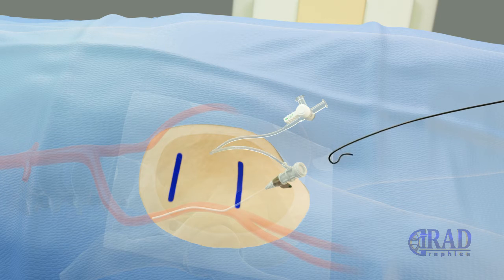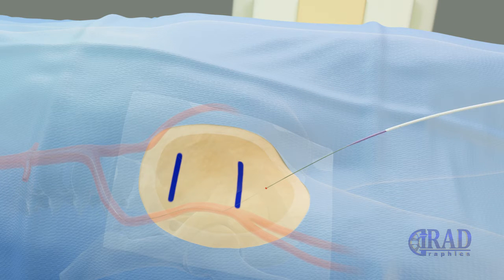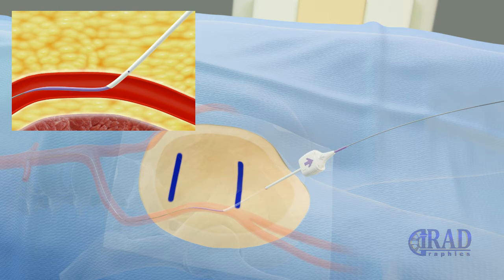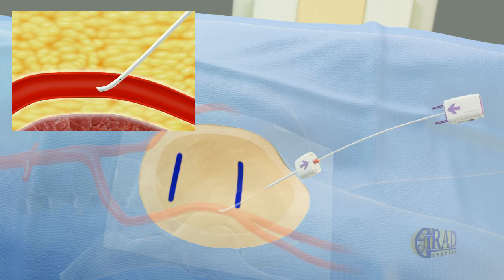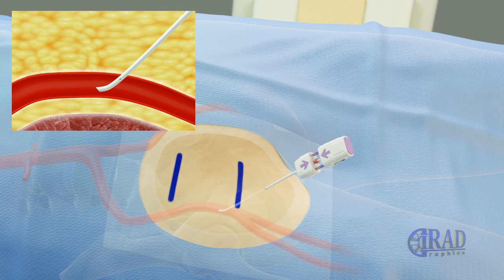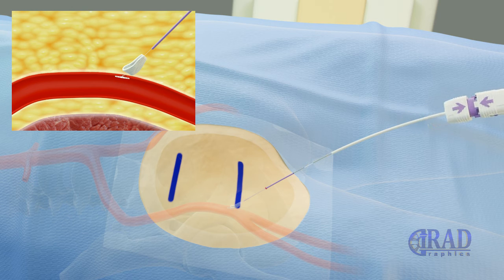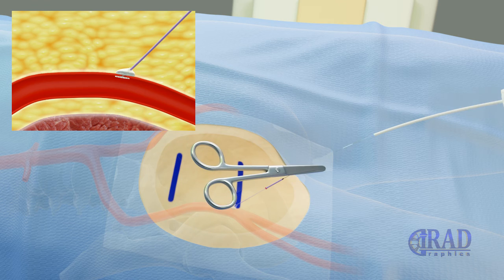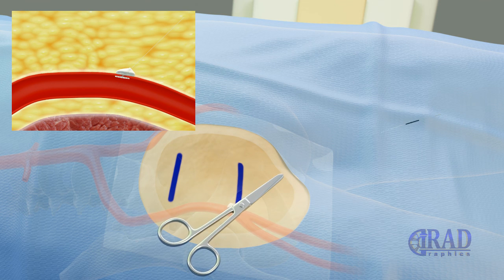Active arterial access closure device (Angioseal)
This animation demonstrates  how the active closure device, Angioseal functions.

Angio-Seal comprises three bioabsorbable components designed for active arteriotomy closure. Hemostasis is achieved by sealing the arteriotomy using a bioabsorbable anchor and a bioabsorbable collagen plug, both secured together with a bioabsorbable suture. All implantable components naturally resorb within a span of 90 days.